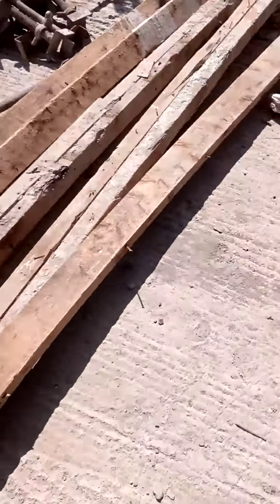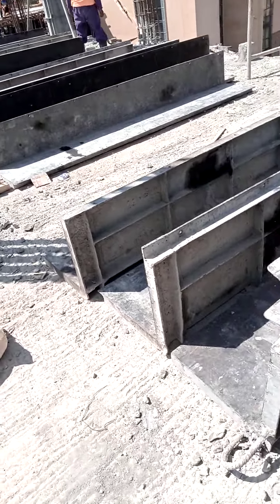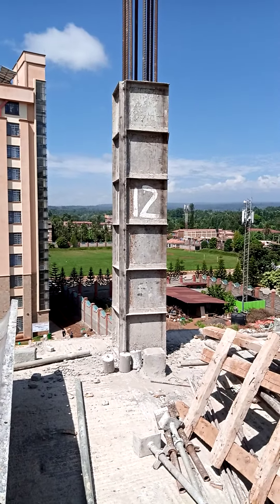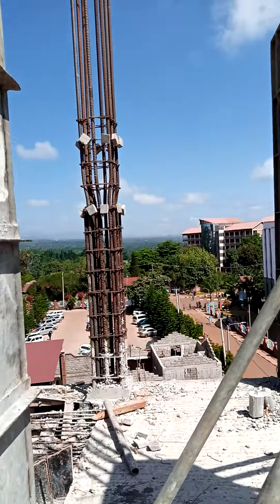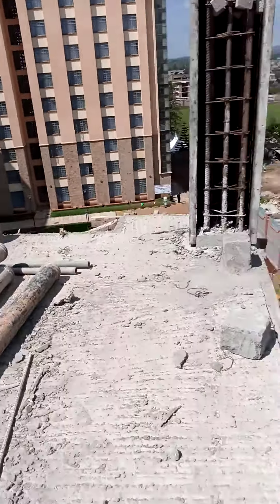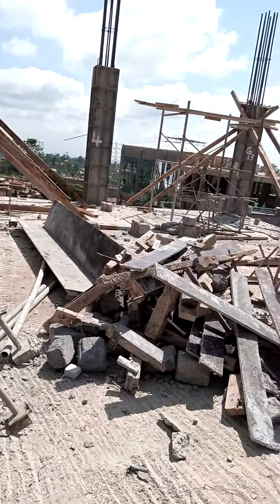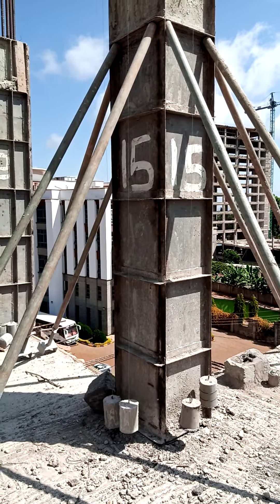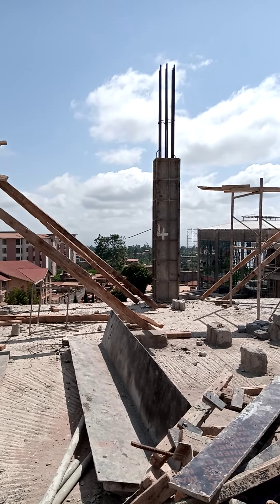Column formwork.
Erecting  column formwork.